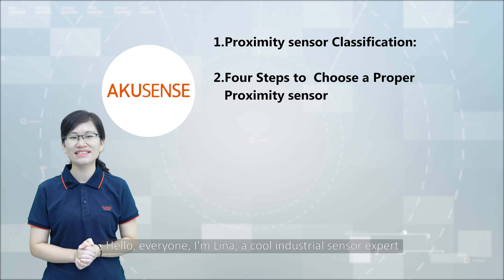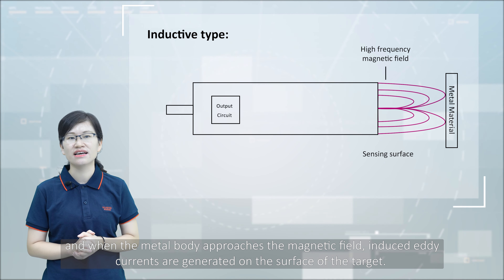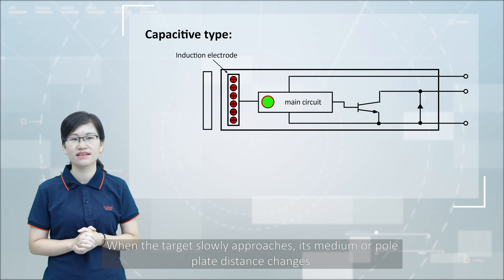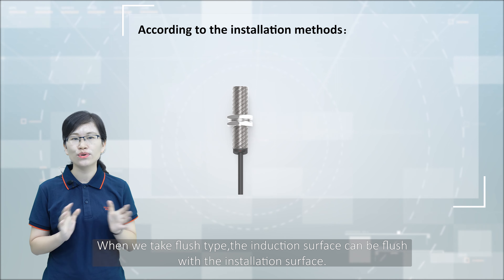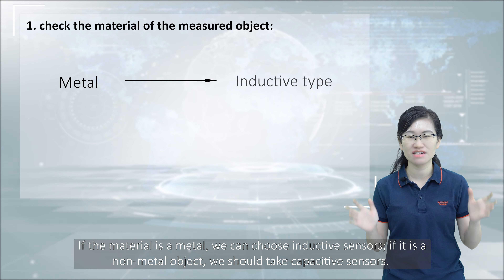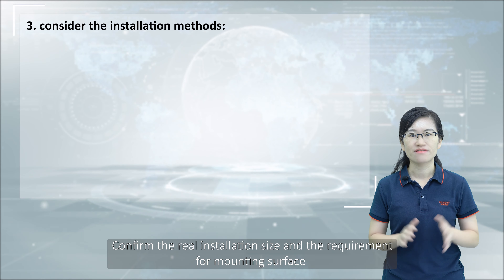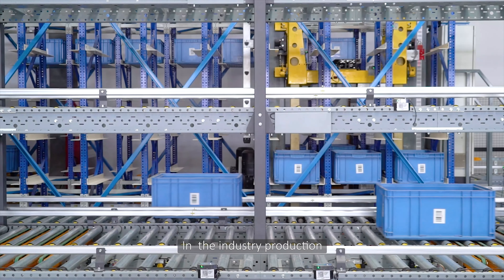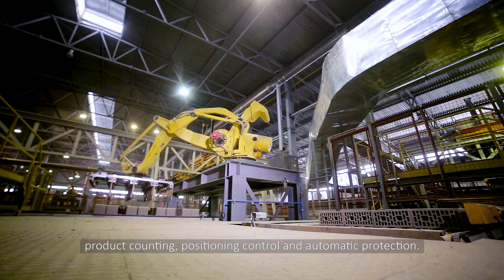How to choose a proper Proximity sensor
1.Proximity  Sensors Classification
2.Four Steps to Choose a Proper Proximity Sensor
3.Proxmity Sensor Explained with Practical Examples for Different Applications